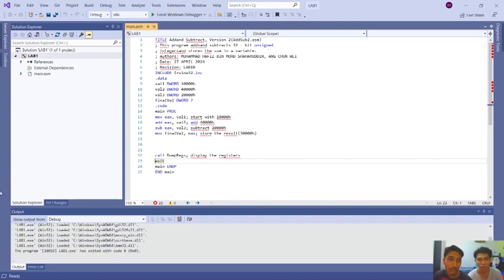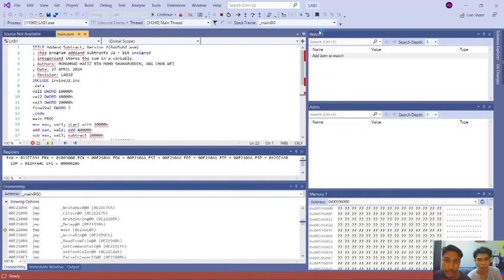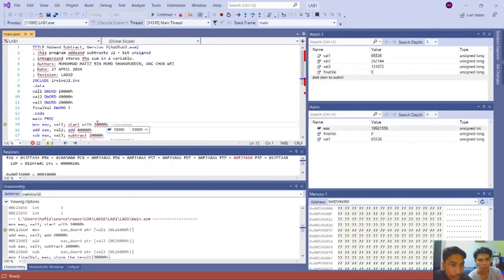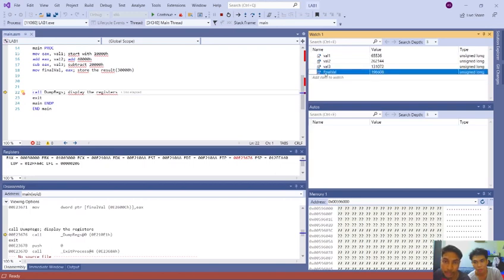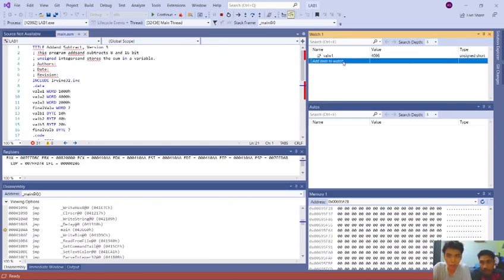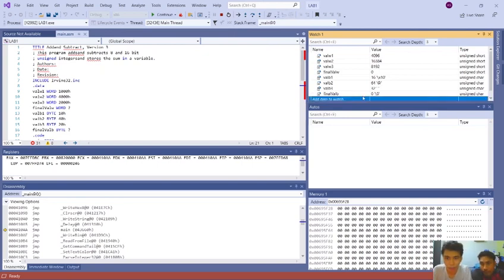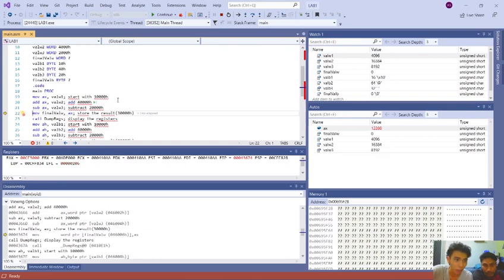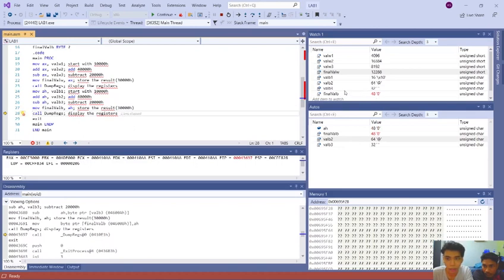LAB 1 COA